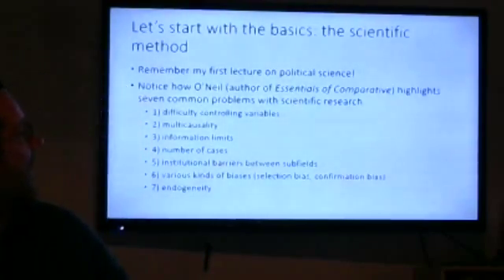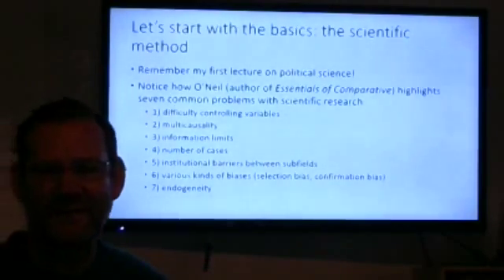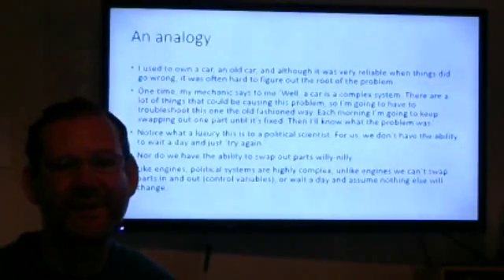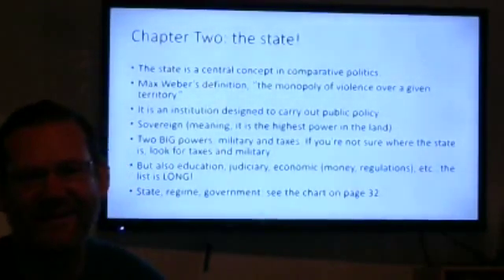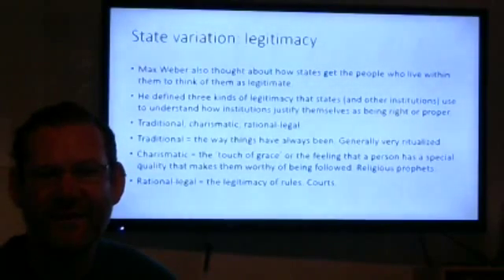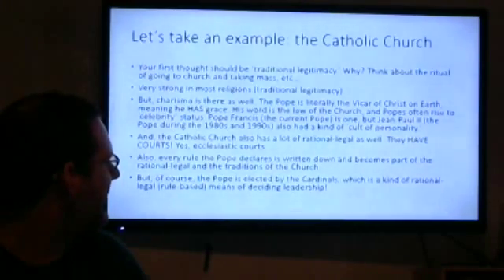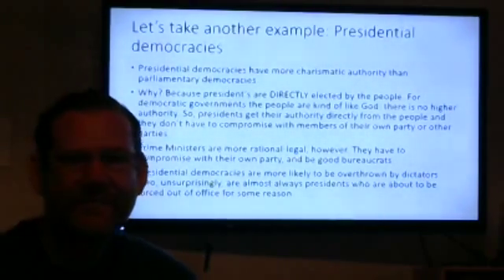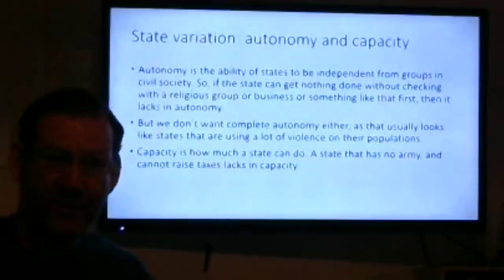Comparative Politics Lecture 2